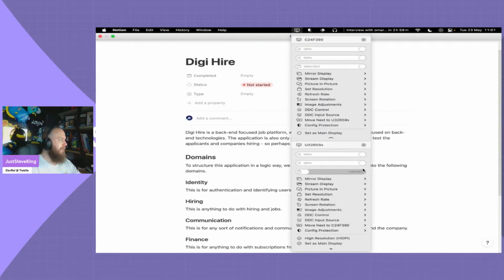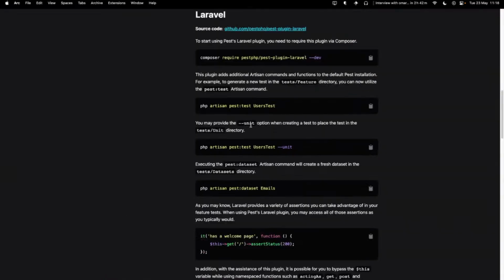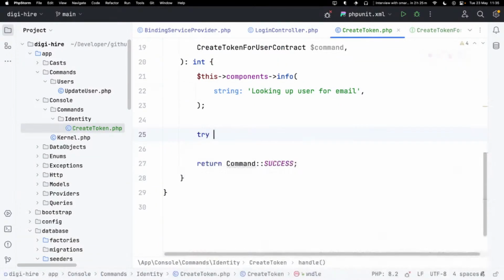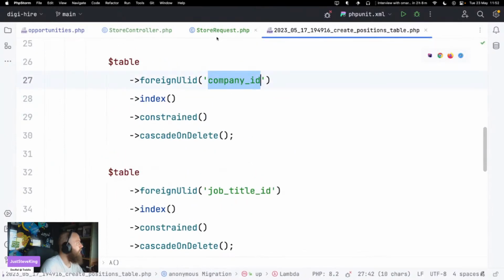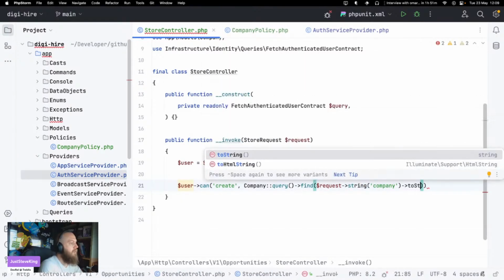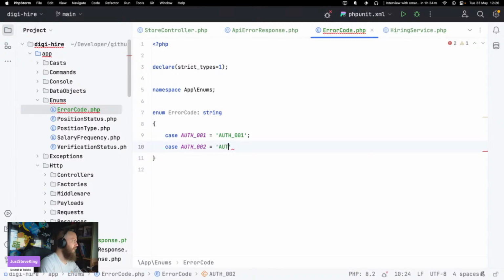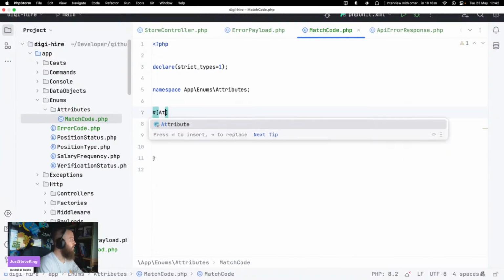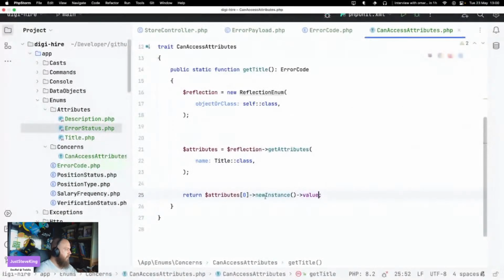Architecture Refactoring | Back-end only Job Platform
In this stream, we are going to go through refactoring the code from our previous stream. We started with a simple implementation and will be refactoring to Domain Driven Design.

You can join the Treblle discord using the following link, where I spend a lot of my working day